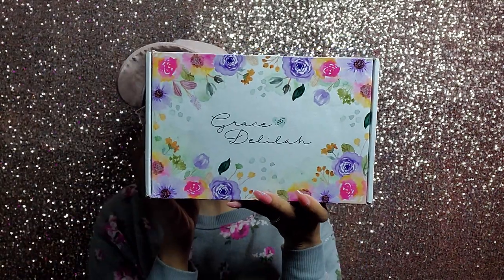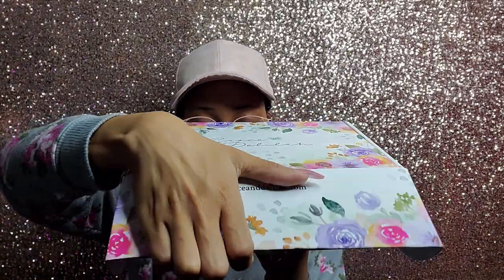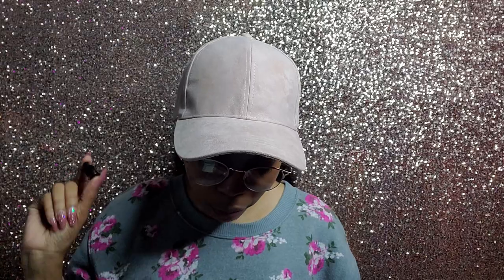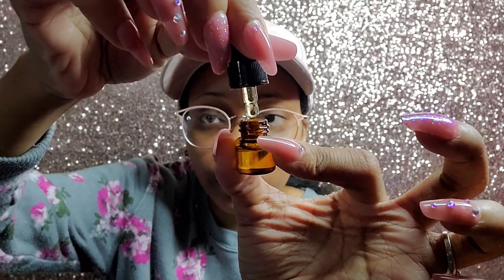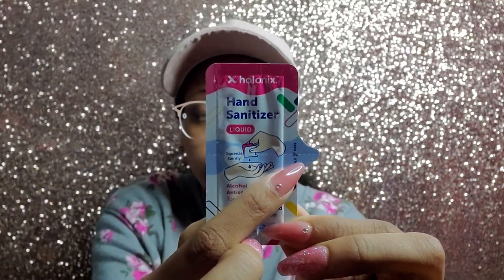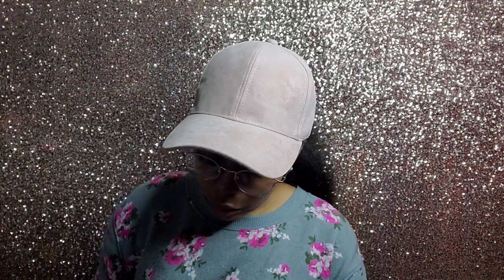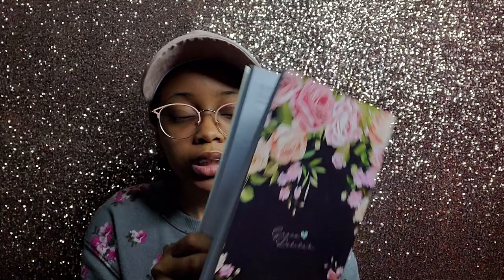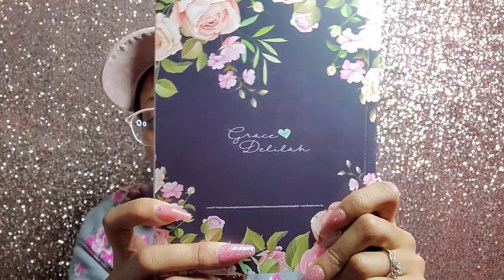The Delilah Box - January Unboxing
Hello Gems!

Here for a New Year of unboxings for the Delilah Box from Grace & Delilah! We all know that I am a fan of the boxes and the company.

I want to thank Taylor, the founder, for sending me these boxes and for having such a phenomenal company with an outstanding mission.

I do not get any commission from sharing the boxes with you all. I just genuinely support all that Taylor does -- I have a small haul coming soon from her shop so be on the lookout for it soon!

♥ The White City by Grace Hitchcock

♥ To Dwell Among Cedars by Connilyn Cossette

About the Delilah Box:
Who we are~ The Delilah Box is designed for those of us who wish to learn about the lesser known, lesser liked and sometimes more relatable women of the bible. As women of faith, we all strive to be Mary's yet truth be told, there are definitely days we feel more like Delilah. We fall from grace, we make mistakes, love hard, love wrong and carry on. The Delilah Box's goal is to create a community of spiritual women who appreciate and learn from all the women of Christ's time...even the Jezebels.

What to expect~ Each month is centered around a different gal & includes items relating to our theme. Expect to receive 2 Books, (fiction or non), an herbal tea, bath tea, Bible journaling item, or other relaxation item; a soy candle, and a Study brochure (Most months include a 3rd fun-read Book for a total 2-3 Books & 2-3 accessory items)

"He must increase, but I must decrease." - John 3:30

ESV Single Column Journaling Bible